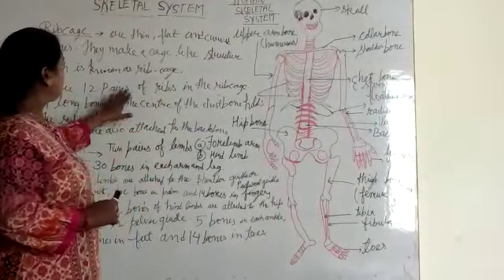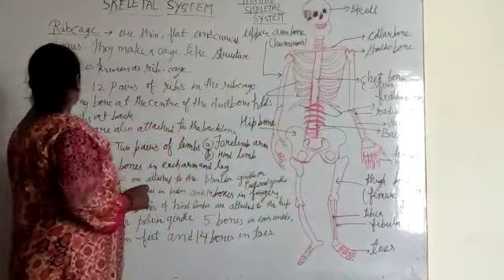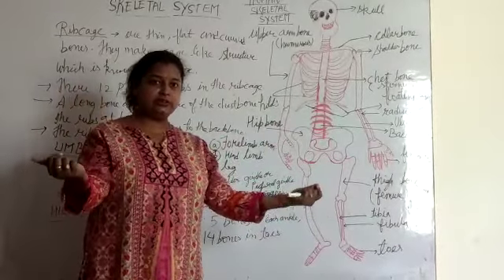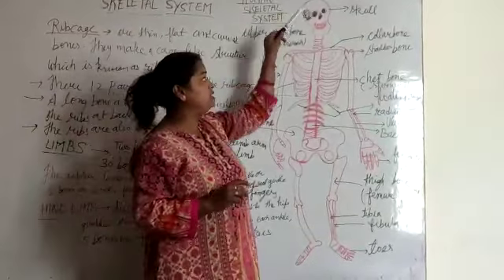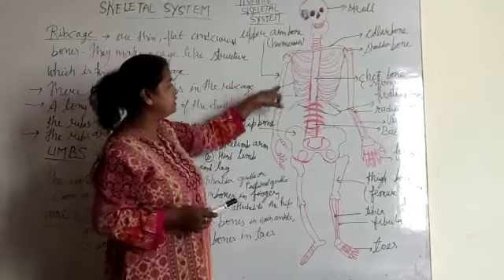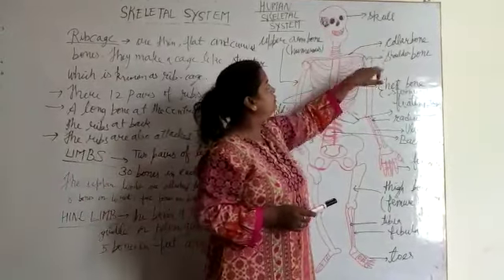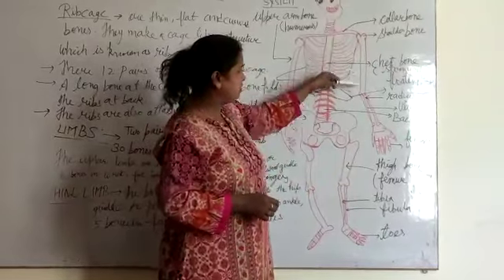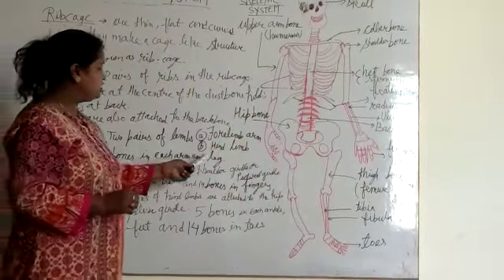The Skeleton system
Ribcage, Forelimbs,Hindlimbs